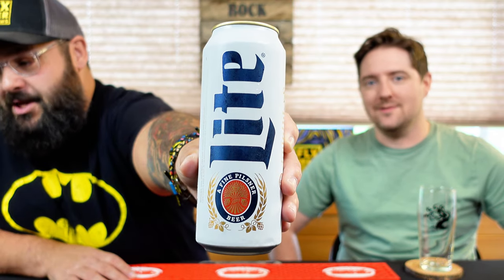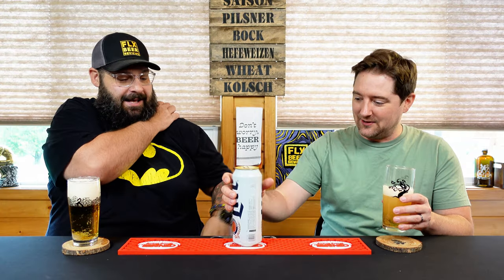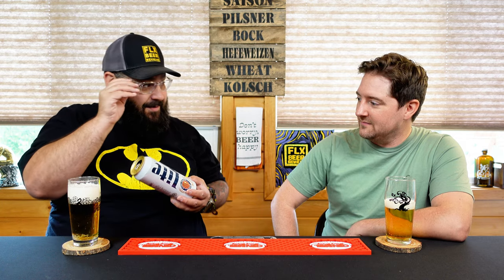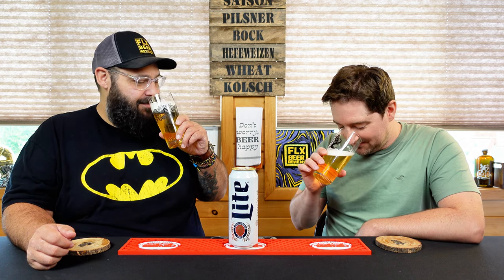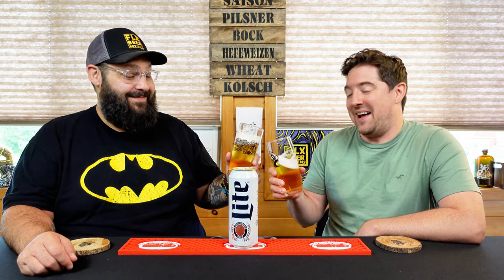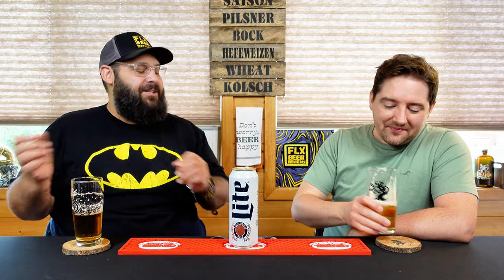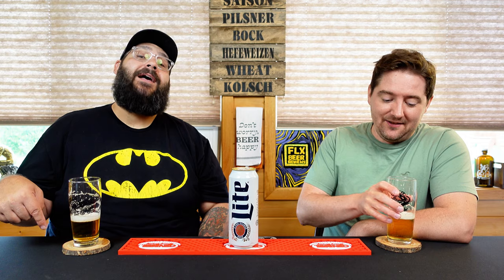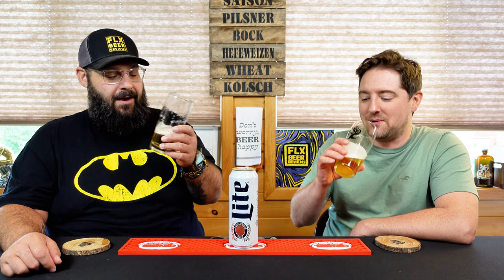Miller Brewing Co. | Miller Lite (American Light Lager) | Beer Review #586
Hey gang! Today, we try a beer from the Miller Brewing Company located in Milwaukee, WI. This is their Miller Lite which is an american light lager and comes in at 4.2% abv. The description is as follows:

Our flagship brand, Miller Lite, is the great tasting, less filling beer that defined the American light beer category in 1975. We deliver a clear, simple message to consumers: \Miller Lite is the better beer choice.\" What's our proof?
1) Miller Lite is the original light beer.
2) Miller Lite has real beer taste because it's never watered down.
3) Miller Lite is the only beer to win four gold awards in the World Beer Cup for best American-style light lager. (2006)